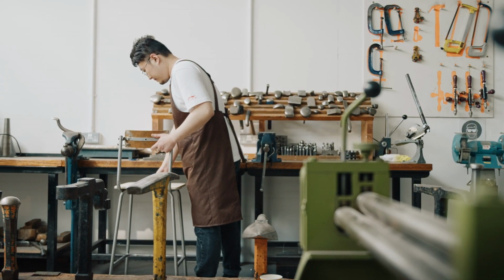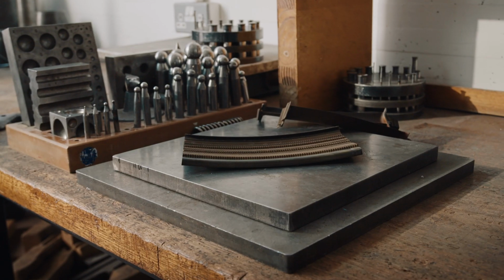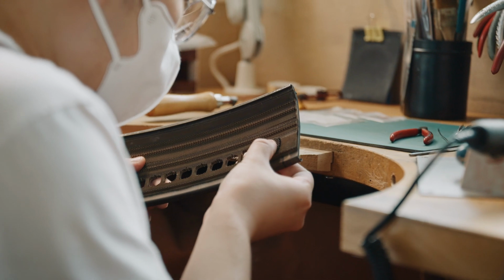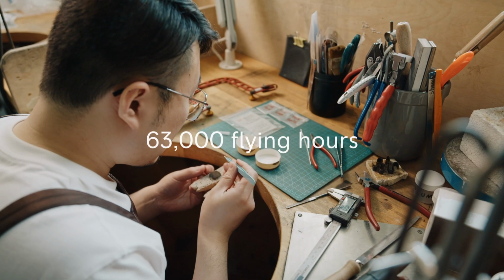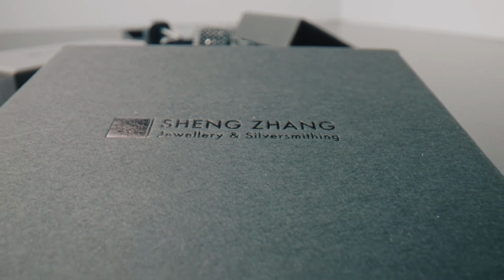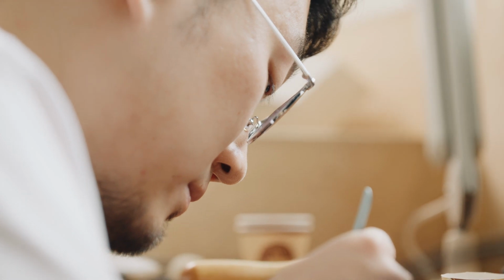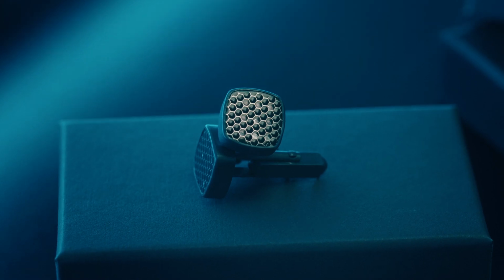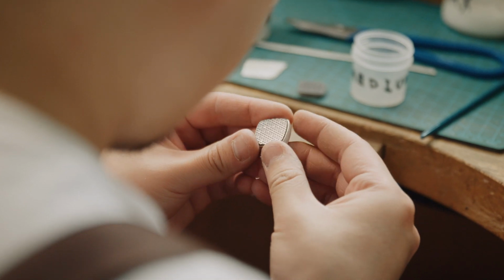Rolls-Royce | Jet engine to jewellery (extended version)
Rolls-Royce & Partners Finance (RRPF) collaborated with the Glasgow School of Art’s Jewellery School to create new lives for aircraft engine parts after 20 years of service.  You can read more about this project

Established in 1989, RRPF has the largest global portfolio of Rolls-Royce and IAE V2500-A5 spare engines. We finance, lease and trade engines and parts.

Rolls-Royce & Partners Finance. Partnership is our business.

Rolls-Royce pioneers cutting-edge technologies that deliver clean, safe and competitive solutions to meet our planet’s vital power needs.